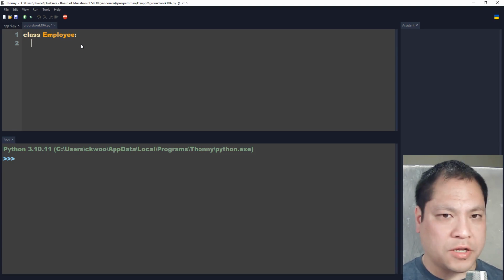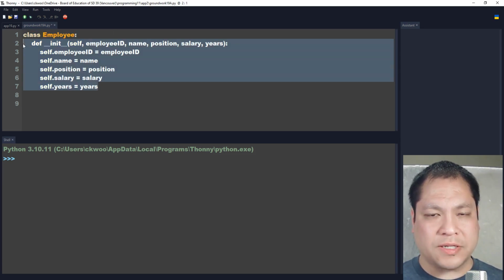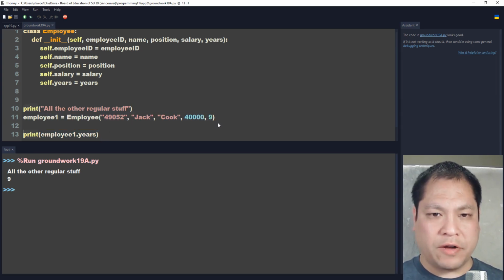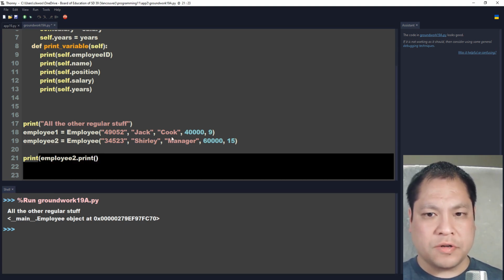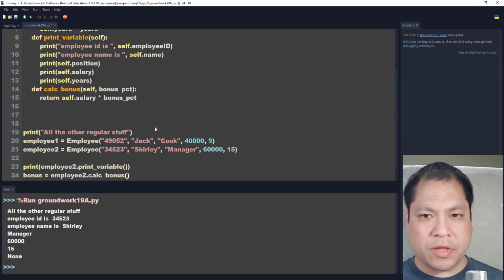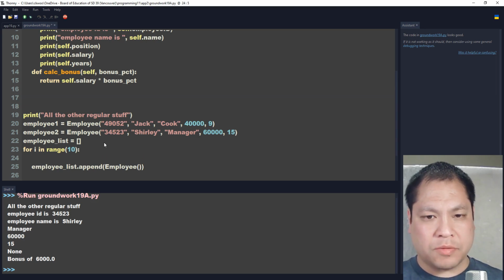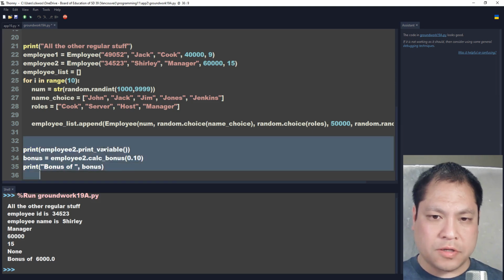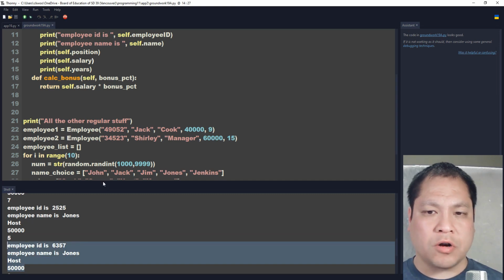Python Level 1 - Groundwork 19A - Classes